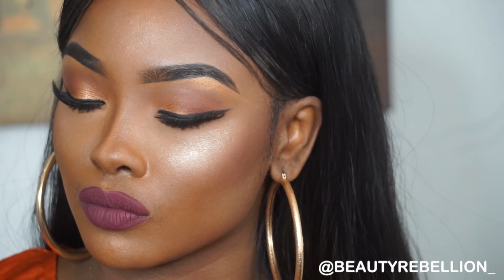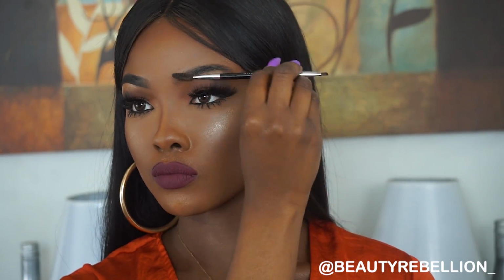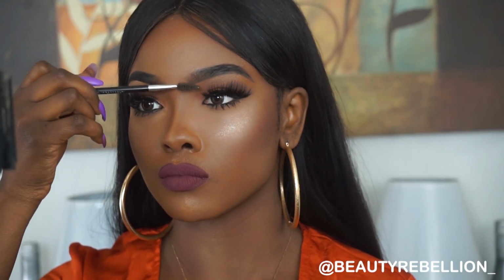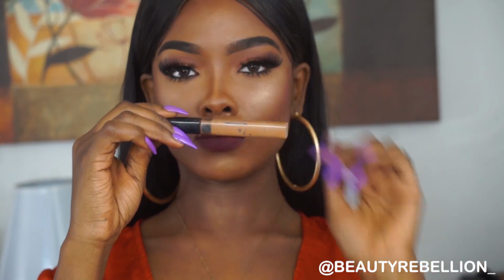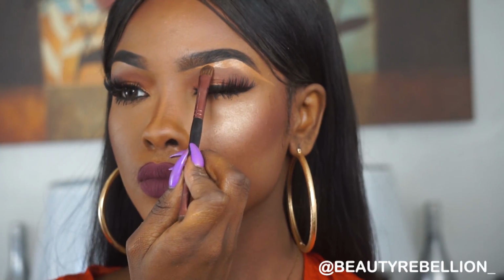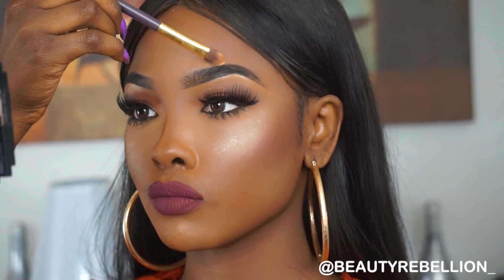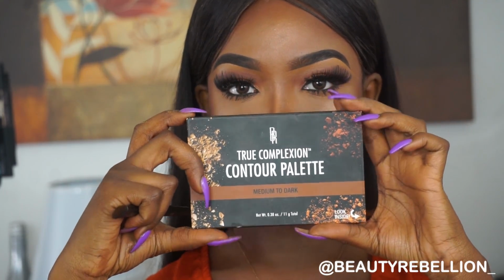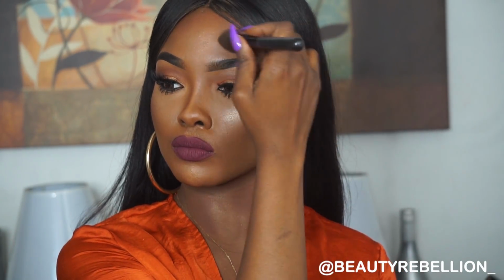Simple & Easy Eyebrow Tutorial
Hey Loves,

Here's a simple & quick eyebrow tutorial.
Remember your brows are NOT TWINS, just sisters *

Products Used:
Anastasia Beverly Hills Brow Powder "ebony"
Black Radiance Contour Kit Highlight